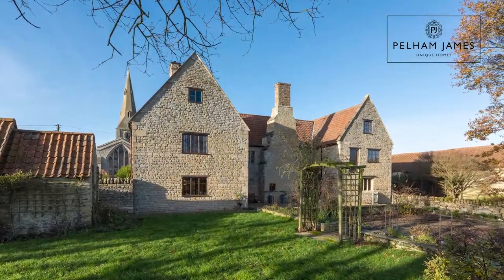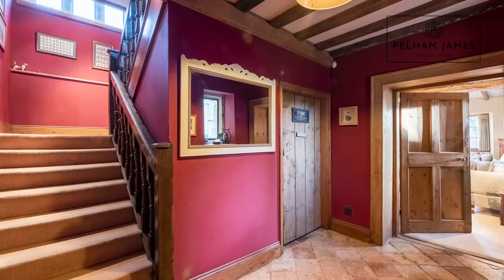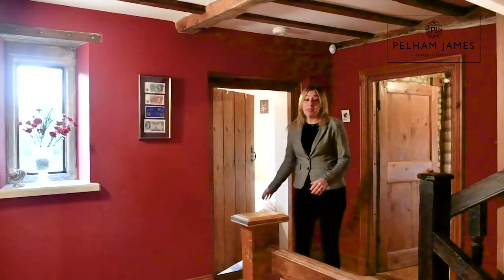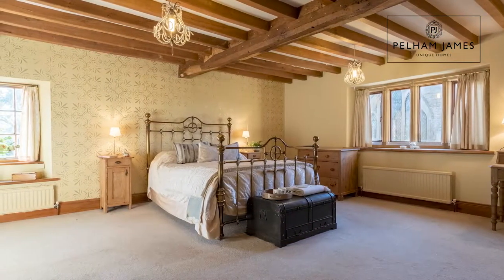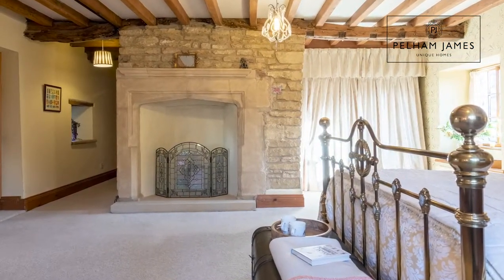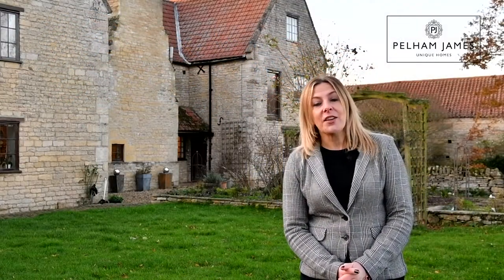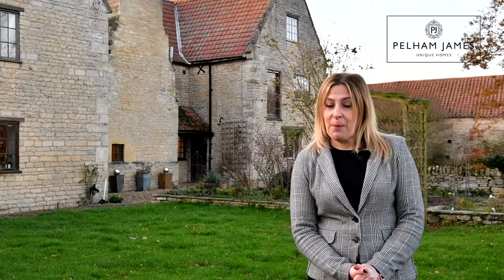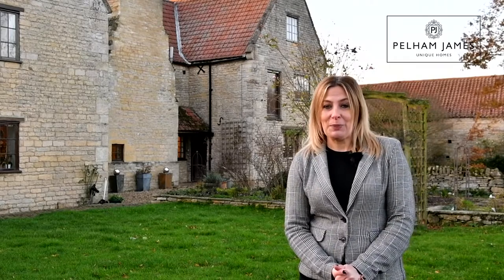Etton Manor, Etton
This unique home has been FOUND. LOVED & SOLD (stc).

If you are on the hunt for a four-bedroom family home stuffed full of original features and bundles of character, then pay a visit to Etton Manor. Standing proud opposite the village church, this stunning Grade II* listed historical gem dates back to the 16th Century.

Meanwhile, I hope you enjoy my PJ Unique Homes video tour.

Lottie